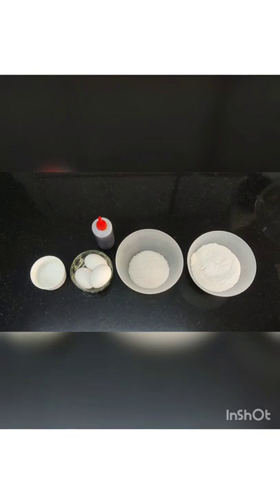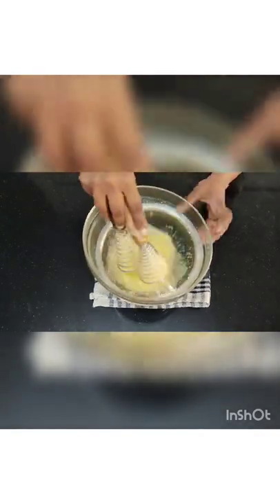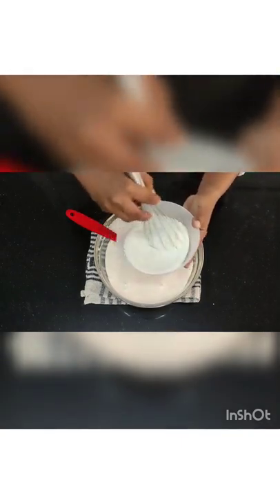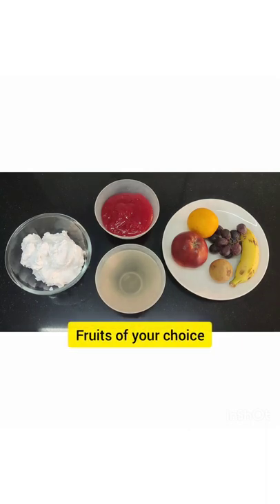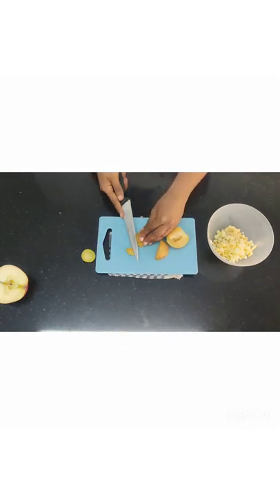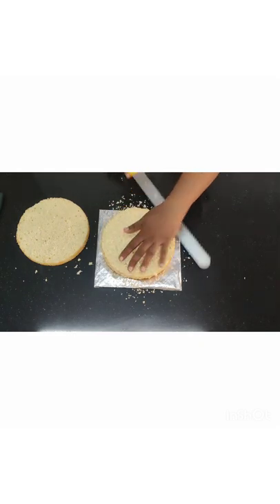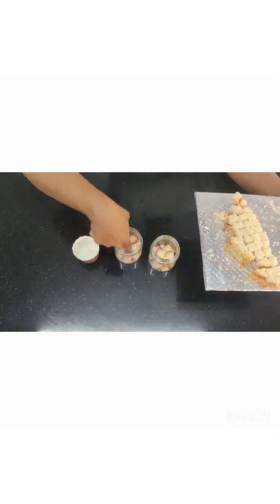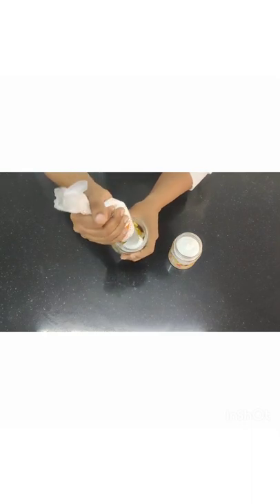First year Bakery - Vegetarian fruit trifle - Veg course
FY Bakery demo video by Chef Asmita Powar
Video recording & editing - Chef Anwesha Patra